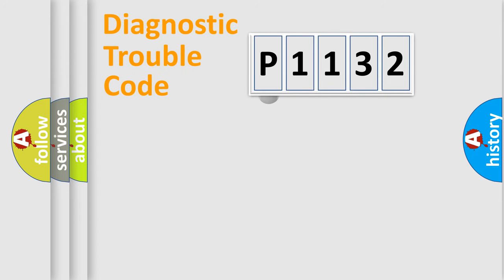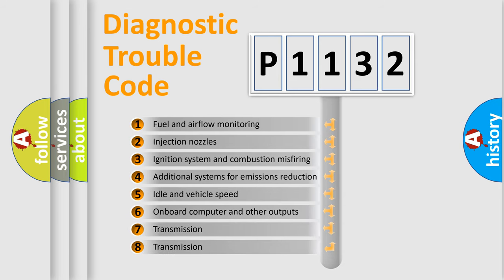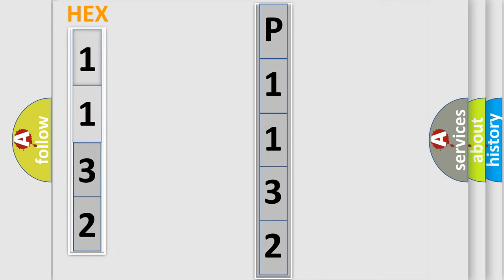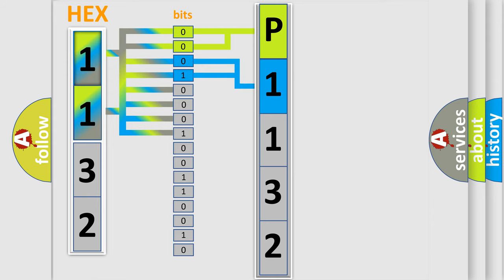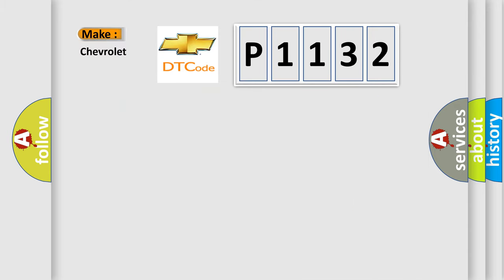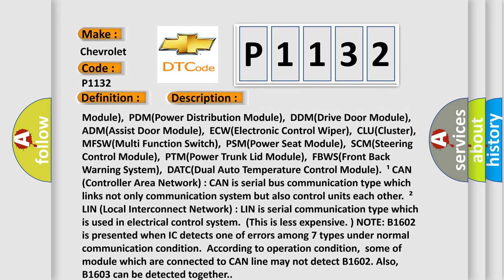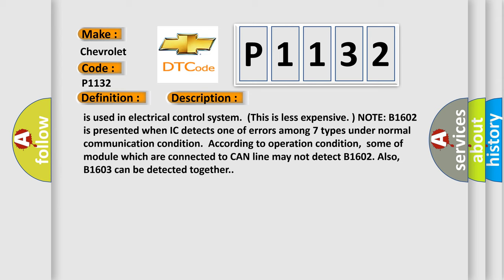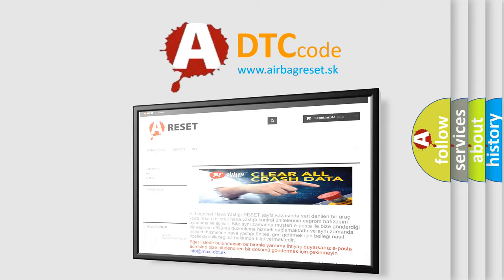DTC Chevrolet P1132 Short Explanation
Contents:
0:21 Basic DTC analysis according to OBD2 protocol standard.
1:48 Insight into programming
2:58 A diagnostically understandable description of the Diagnostic Trouble Code
3:05 Basic error definition

Make:
Chevrolet
Code:
P1132
Definition:
CAN Error (Assist Door Module)
Description:
All 13 units which consists of the Body Electrical Control System are linked by CAN¹ line.They are IPM(Inter Panel Module),FAM(Front Area Module),PDM(Power Distribution Module),DDM(Drive Door Module),ADM(Assist Door Module),ECW(Electronic Control Wiper),CLU(Cluster),MFSW(Multi Function Switch),PSM(Power Seat Module),SCM(Steering Control Module),PTM(Power Trunk Lid Module),FBWS(Front Back Warning System),DATC(Dual Auto Temperature Control Module).¹ CAN (Controller Area Network) : CAN is serial bus communication type which links not only communication system but also control units each other.² LIN (Local Interconnect Network) : LIN is serial communication type which is used in electrical control system.(This is less expensive. ) NOTE: B1602 is presented when IC detects one of errors among 7 types under normal communication condition.According to operation condition,some of module which are connected to CAN line may not detect B1602. Also,B1603 can be detected together.
Cause:
 IPM, ADM are not Sleep condition CAN High Line short to batteryCAN Low Line short to batteryCAN High Line short to groundCAN Low Line short to groundCAN High and Low line short to each otherCAN High Line short to 5V powerCAN High Line openCAN Low Line open